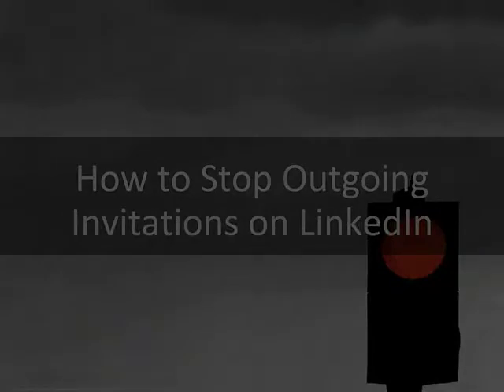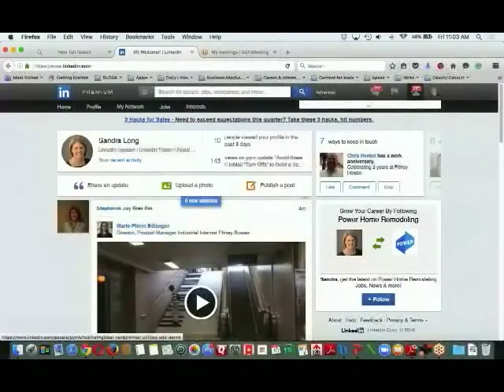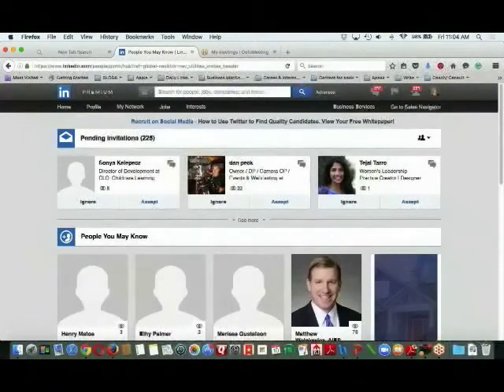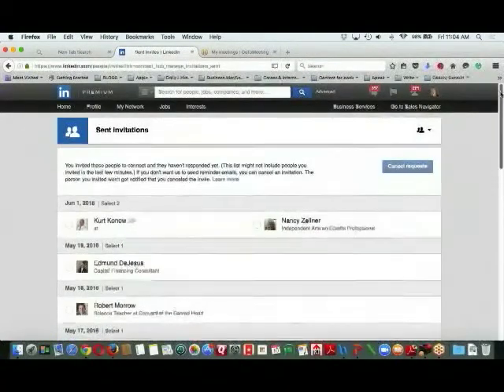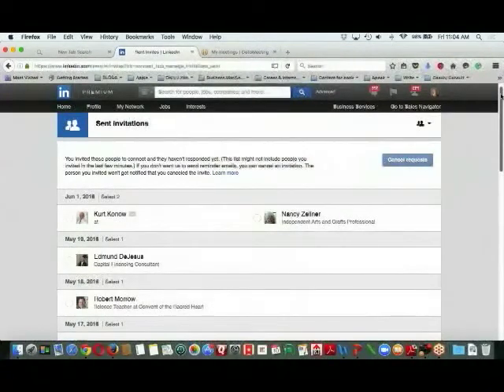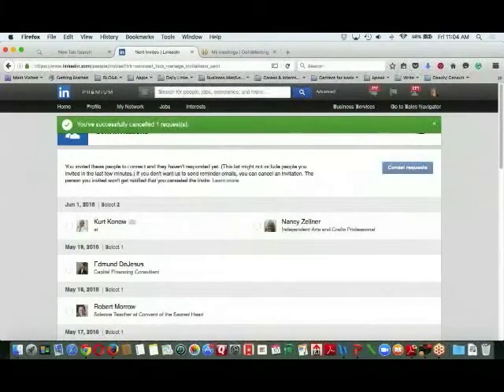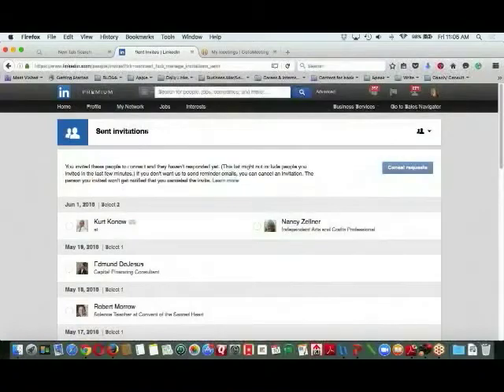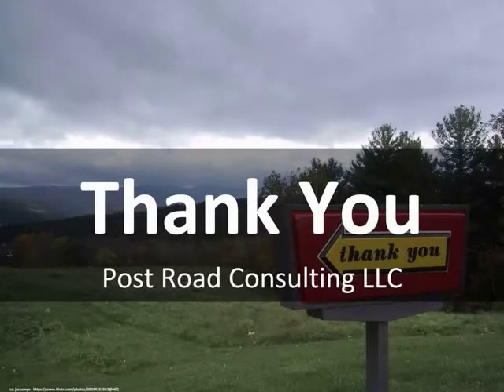How to Stop Sending invitations on LinkedIn by Sandra Long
Never upload or sync your contact database with LinkedIn because invitations will go out automatically.  If that happens, this video shows how you can go into your sent mailbox and stop the invitations from being re-sent.